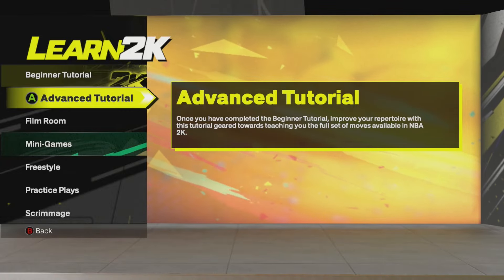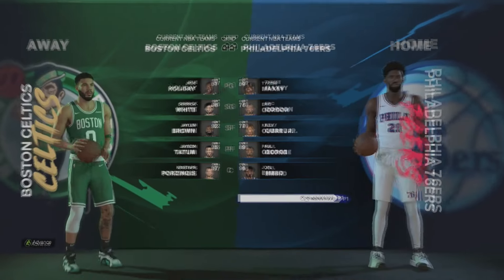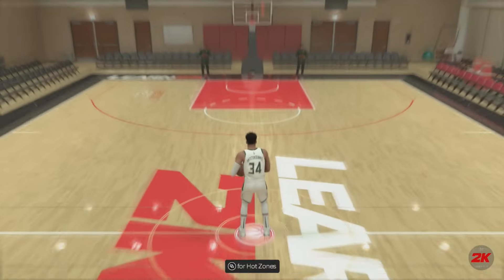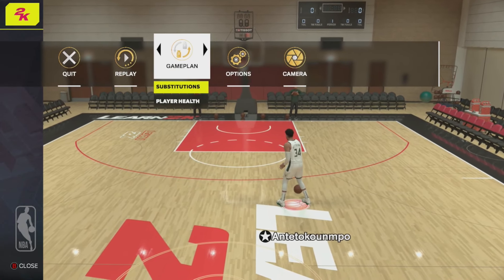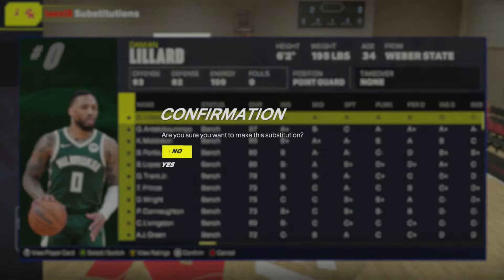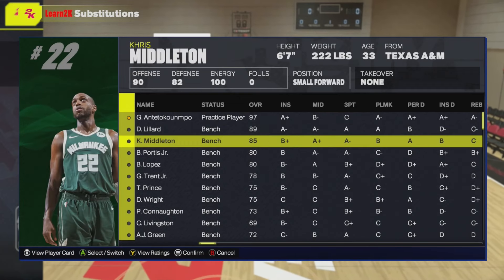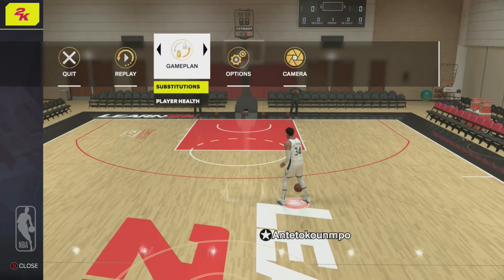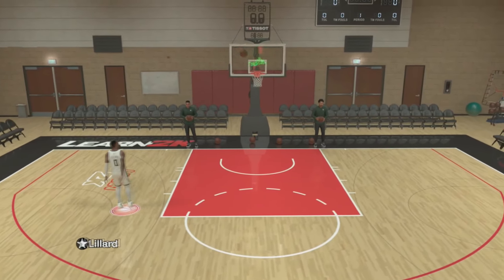NBA 2K25 How to PRACTICE by YOURSELF without a TEAM (FREESTYLE)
In today's NBA 2K25 video we are looking at How to play in the Practice arena. How to play in the practise arena. How to play by yourself in Freestyle mode in NBA 2K25. How to get to the Freestyle Arena in NBA 2k25